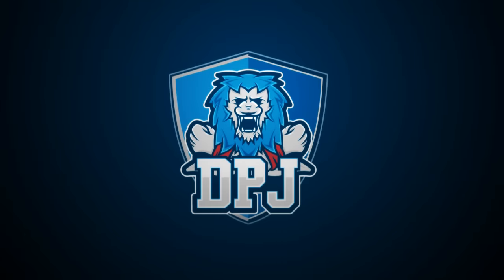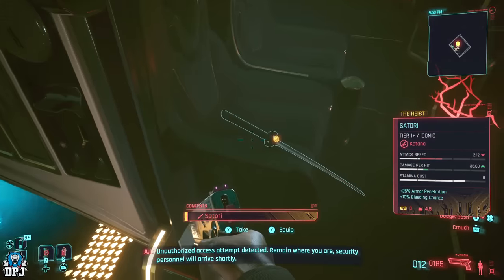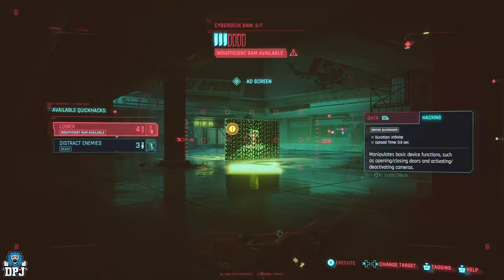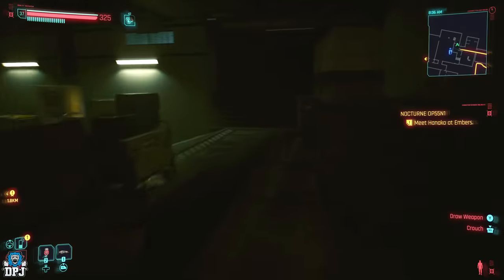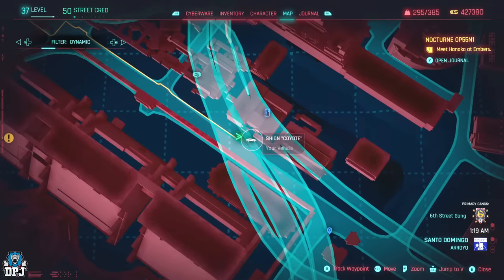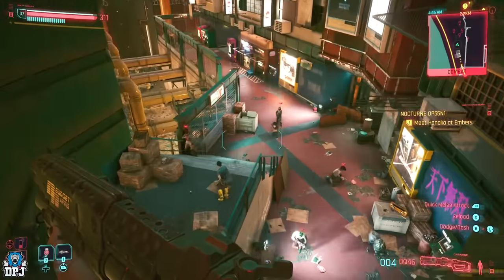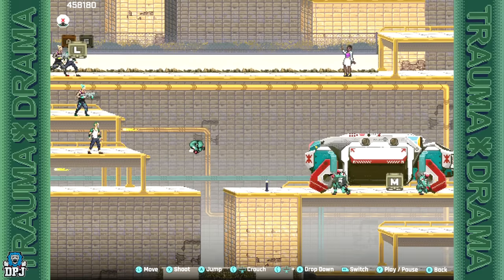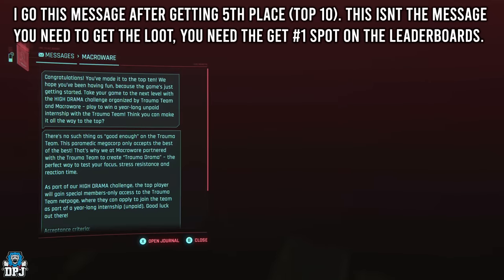Cyberpunk 2077: All New SECRET Legendaries, Iconics & More Added With Patch 2.0 - New Weapons Guide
All new Loot ie Legendaries, Iconic Weapons, Cyberware, Cares, Outfits & More added with the 2.0 patch. These include the new Nehan Knife iconic, The Errata Thermal Katana iconic, The Trauma Drauma Arcade Machine Secret Loot, The Quadra Type-66 "Hoon" Car, The Dying Night Pistol iconic, Sasquatch's Hammer iconic & More.

Cyberpunk 2077: All New Legendaries, Iconics & More Timstamps:
00:00 - Video Intro
00:28 - How To Get Nehan Knife Iconic Weapon
01:39 - How To Get Sasquatch's Hammer Iconic Weapon
03:08 - How To Get Militech "Apogee" Sandevistan Iconic Cyberware
05:45 - How To Get Errata Thermal Katana Iconic Weapon
08:25 - How To Get Dying Night Pistol Iconic Weapon
10:24 - How To Get Quadra Type-66 "Hoon" Car - Location (New Free Car)
12:24 - How To Get Trauma Team Outfit (Trauma Drama Arcade Game Secret Loot)

New Cyberware Axolotl recieved after completing all of Regina Jones's gigs

How to get Nehan Knife, The Satori Katana & The Kongou Pistol if you have progressed past the Heist Mission